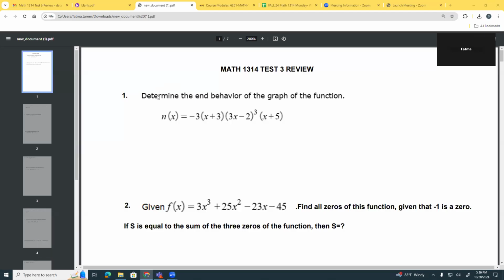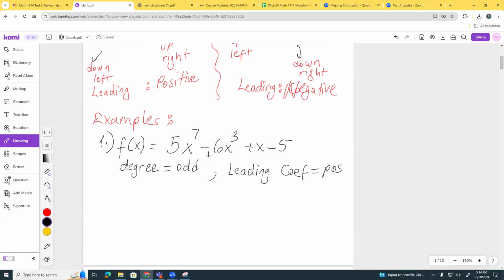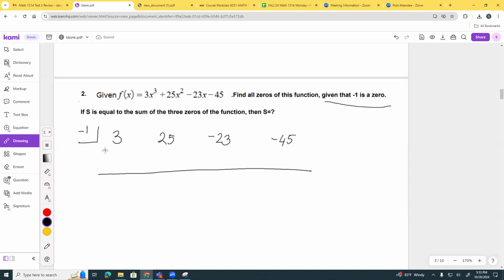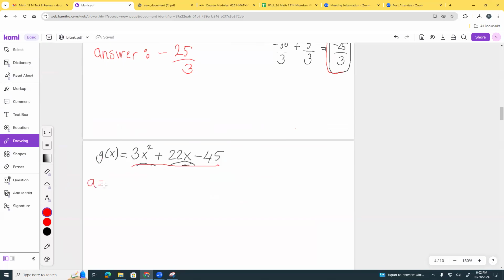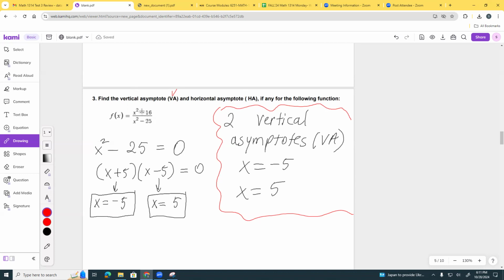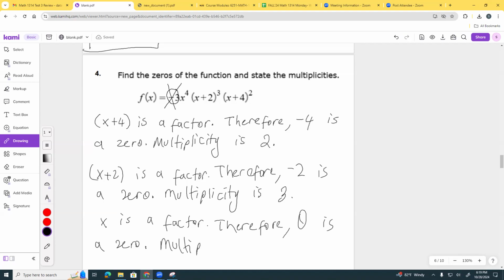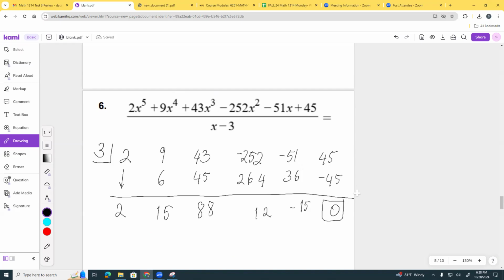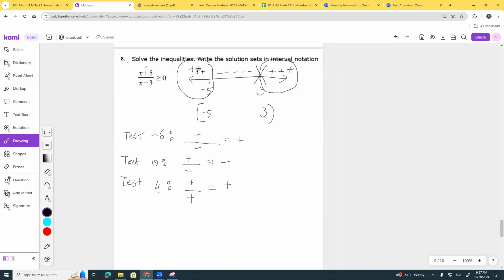Math 1314 Test 3 Review Part 1- Class Recording